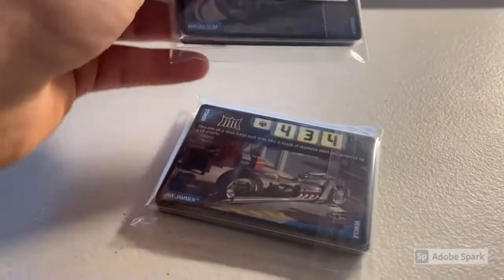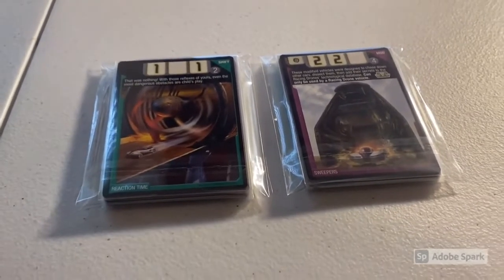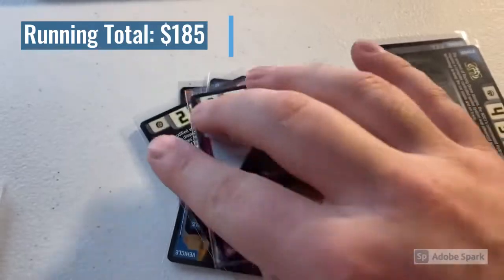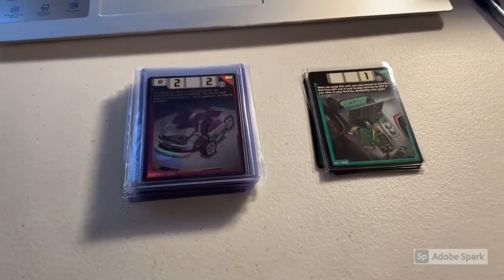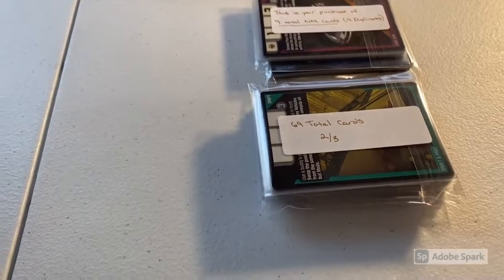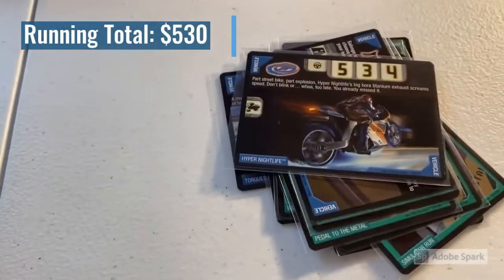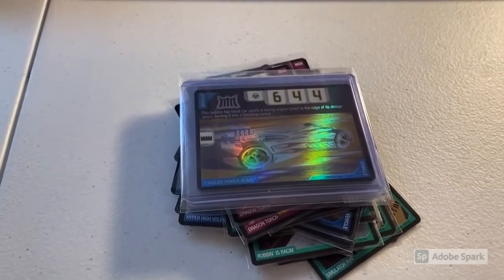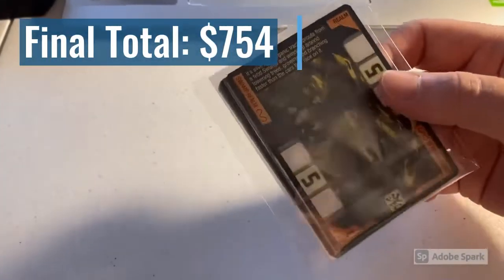SALES HEATING UP TO BEGIN MARCH! 18 SUBS AWAY FROM ANOTHER GIVEAWAY!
In this video, I go through the sales for the first week of March 2021. I'm tired of being behind on these sales videos, so I'll be posting several more over the next week or two to get fully caught up for you guys.